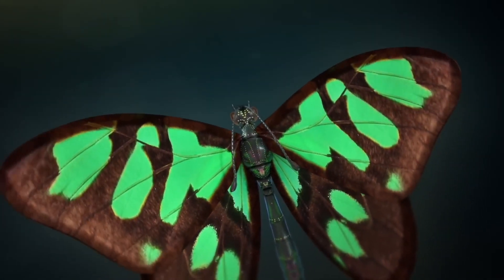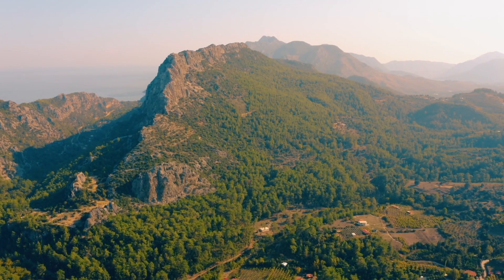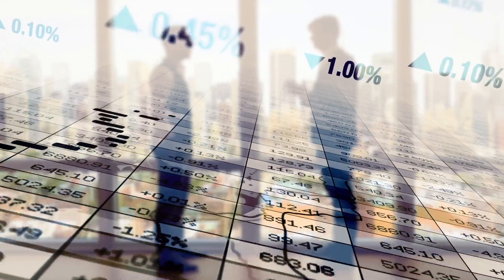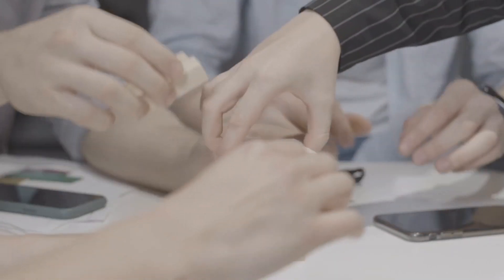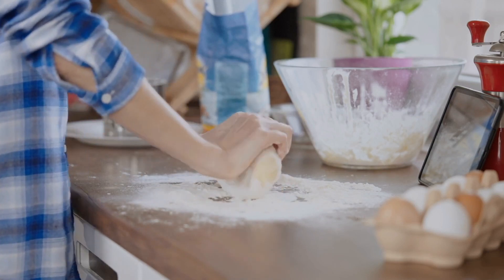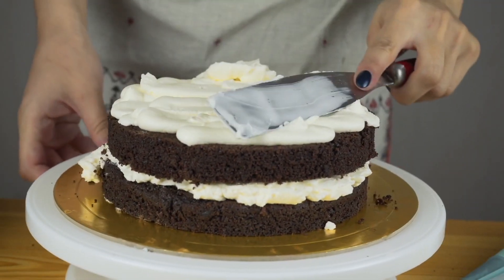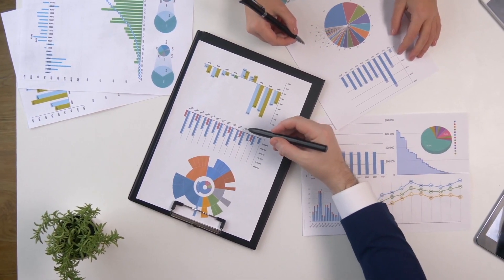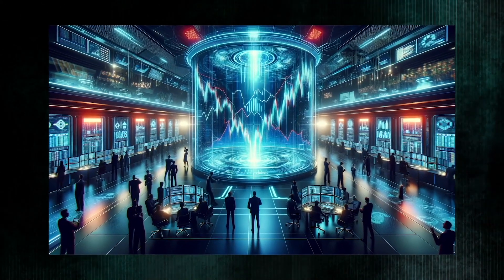CHAOS THEORY: Decoding the Science of Predictability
Dive into the enigmatic world of Chaos Theory with us on Technology GRID! This video unravels the fascinating science behind predictability in seemingly random systems. From weather patterns to stock market fluctuations, discover how Chaos Theory provides insights into the unpredictable.

🌌 Join us on a journey through the complex dynamics of nonlinear systems, where we explore the butterfly effect and how small changes can lead to significant outcomes. Whether you're a science enthusiast or simply curious about the mysteries of the universe, this video is your gateway to understanding the chaos that surrounds us.

Your support helps us bring the latest and most exciting content right to your screen! 🚀

00:00 | Intro
00:31 | Chaos Theory Explained
01:01 | The Butterfly Effect
01:31 | Weather Forecasting and Chaos
02:01 | Edward Lorenz and the Discovery
02:31 | Strange Attractors and Predictability
03:01 | Chaos in the Natural World
03:31 | Chaos Theory in Everyday Life
04:01 | Chaos Theory and the Stock Market
04:31 | The Fractal Market Hypothesis
05:01 | Market Crashes and Unpredictability
05:31 | Investing Despite Chaos
06:01 | Pattern Recognition in Chaos
06:31 | Bridging Chaos and Order
07:01 | Chaos Theory’s Broad Impact